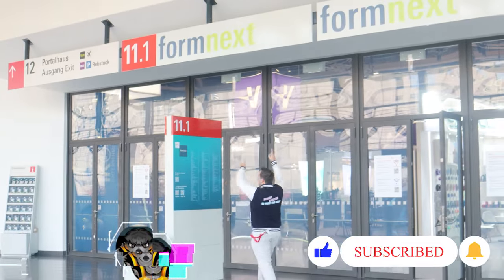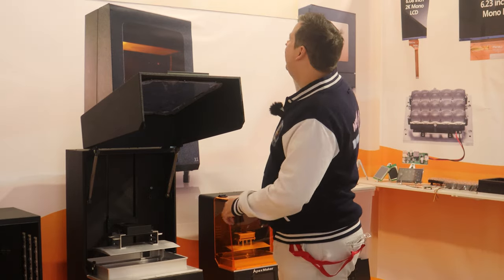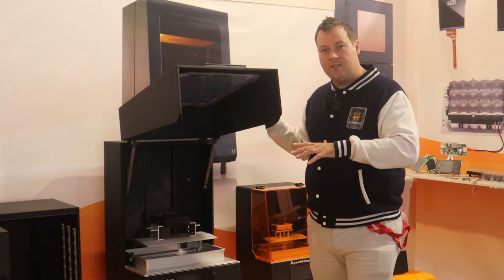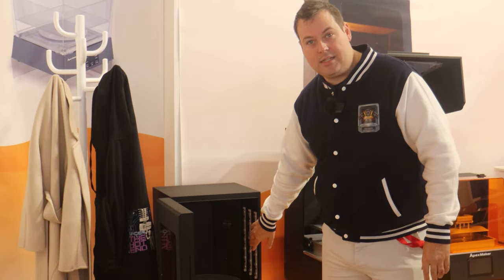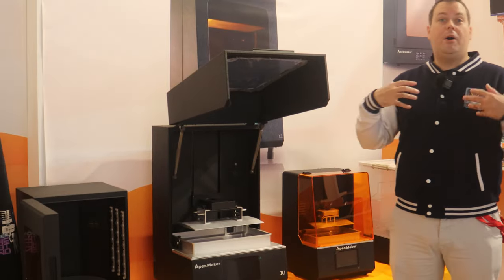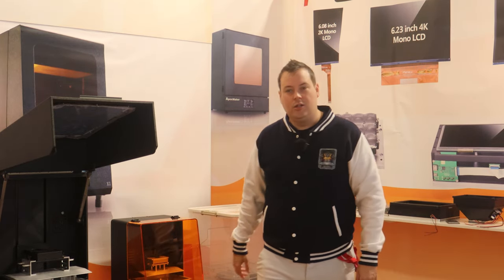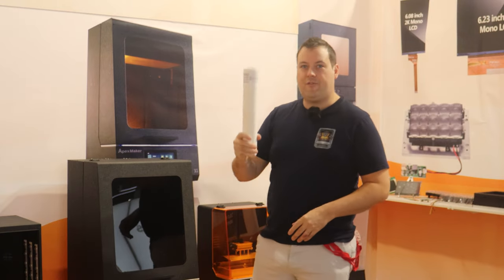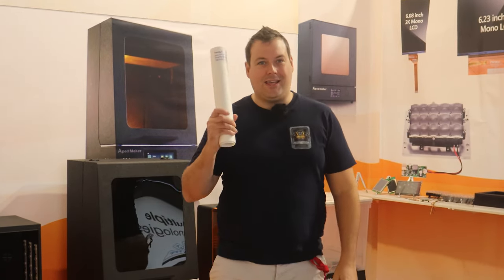Formnext 2024 - Apexmaker flexing its might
so we have all seen the X1 that has just closed on kickstarter and we have our review up on the channel as well but now we get to have a look at their wash and cure and the launch of TSP a new vat film that improves on ACF